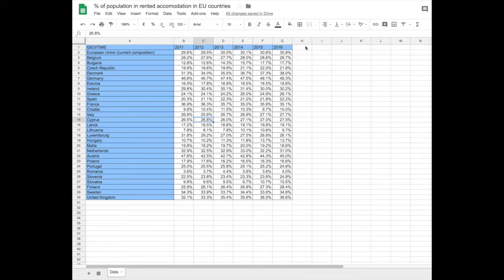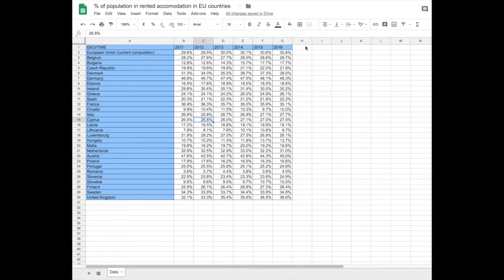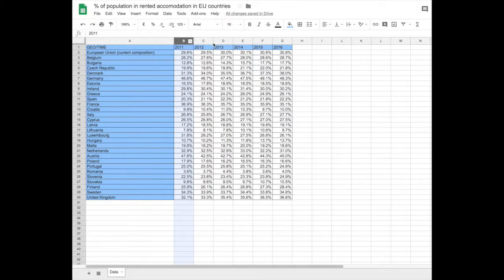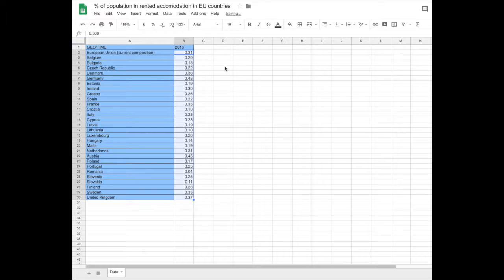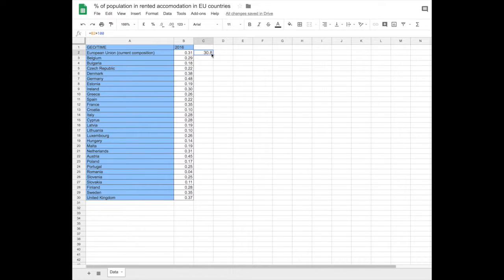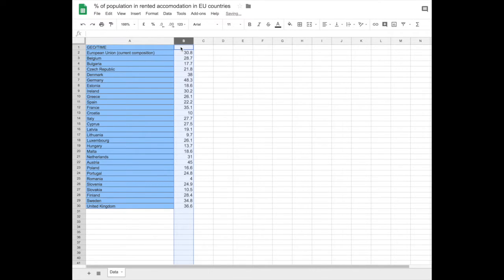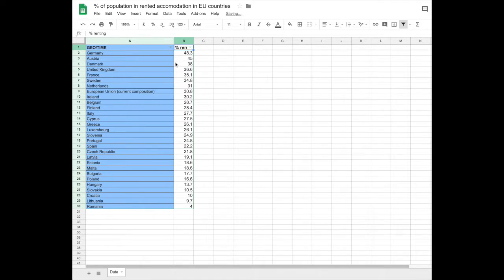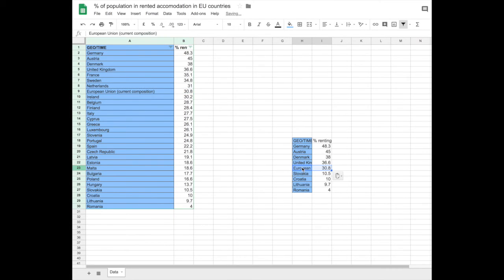OpenDataStorytelling_screencast_4.5_EN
Open data storytelling with George Arnett.